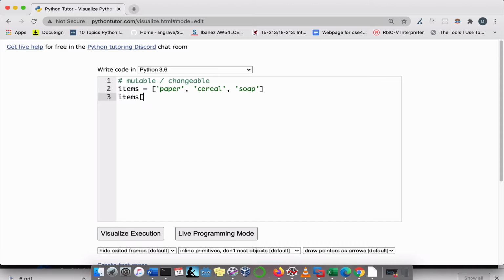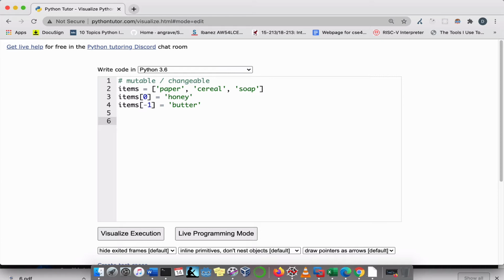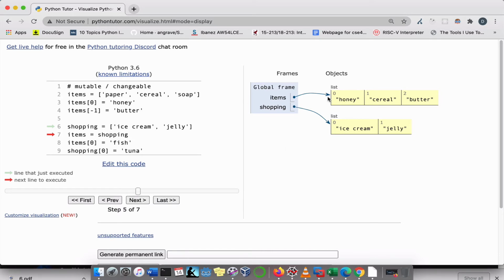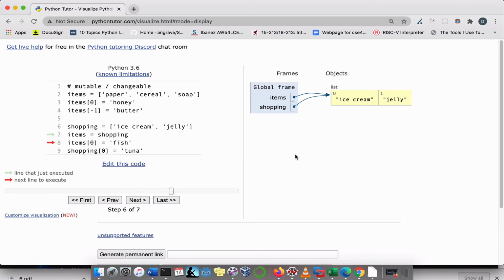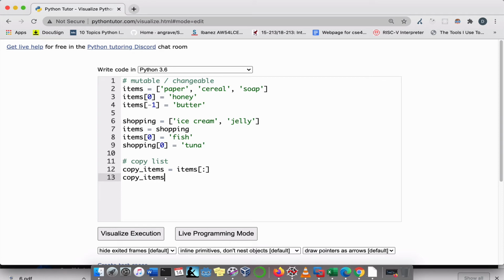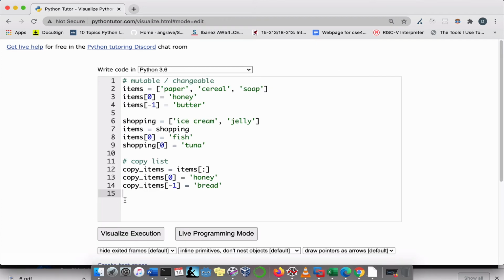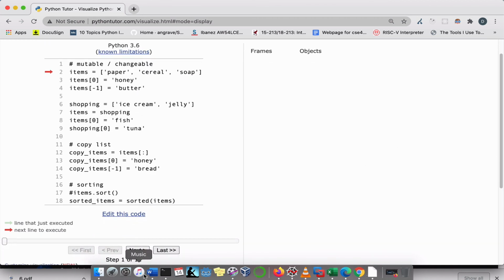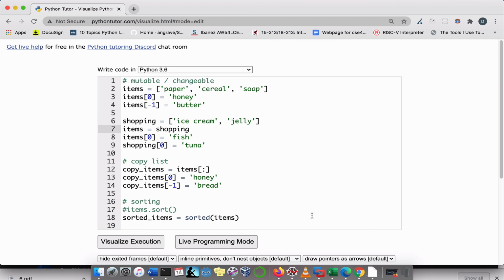Data Structures 3/11